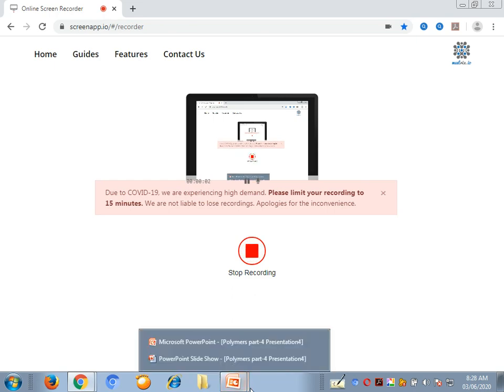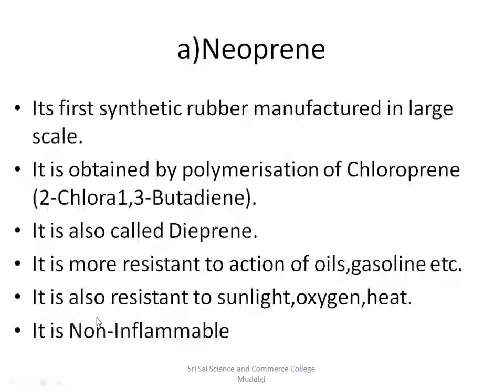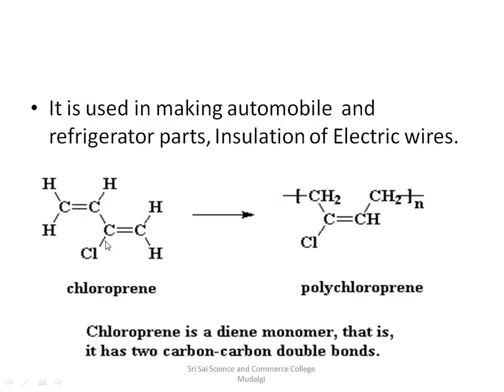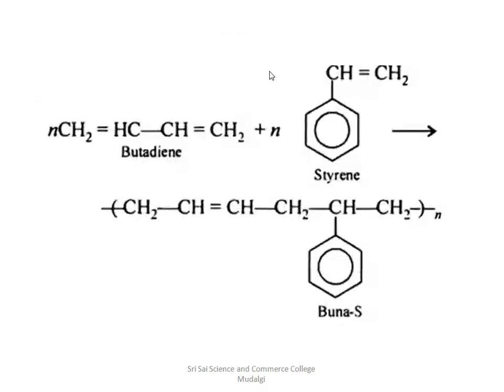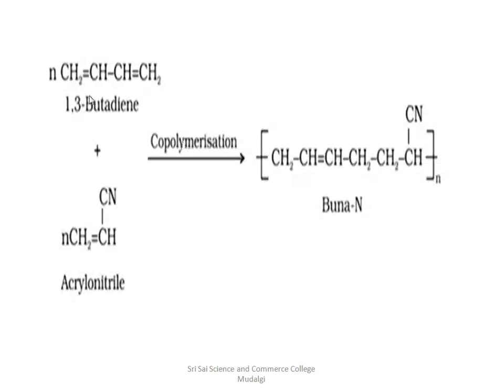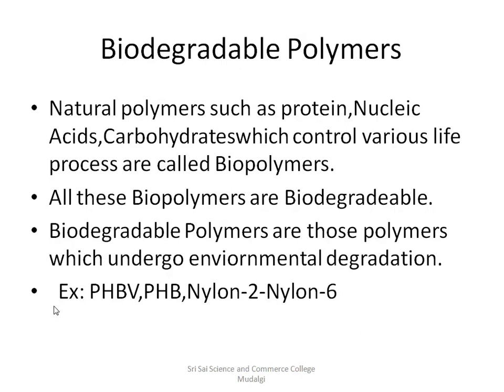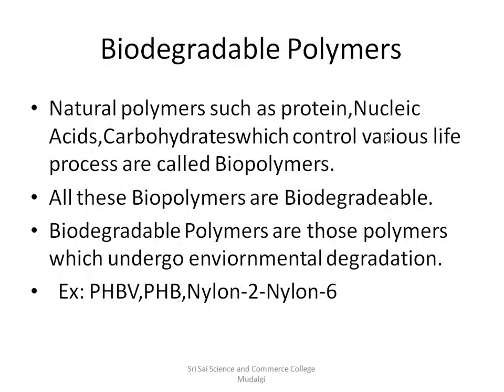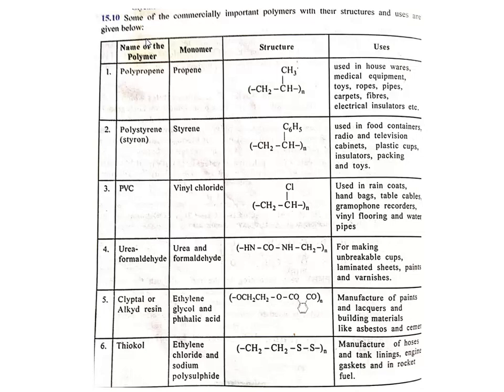POLYMER PART 4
Synthetic Rubber...Biodegradable Polymers.